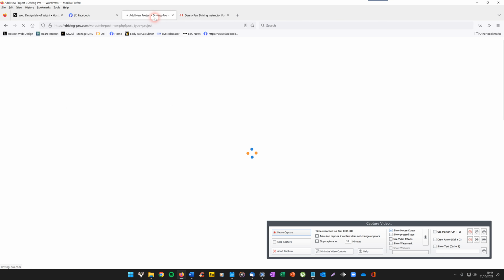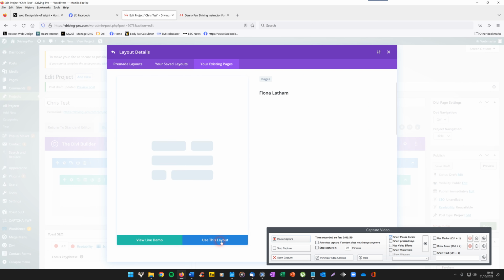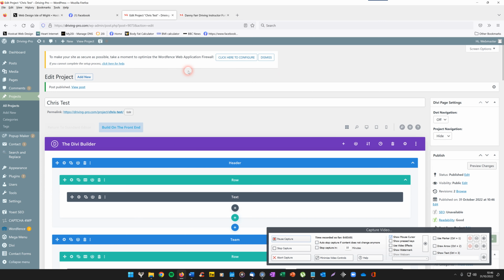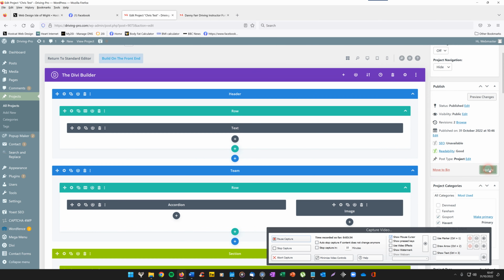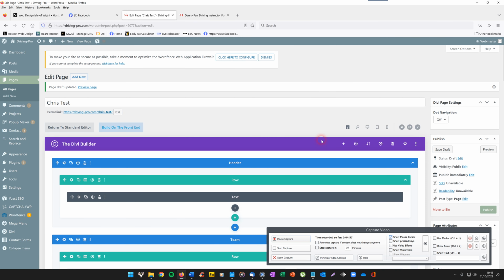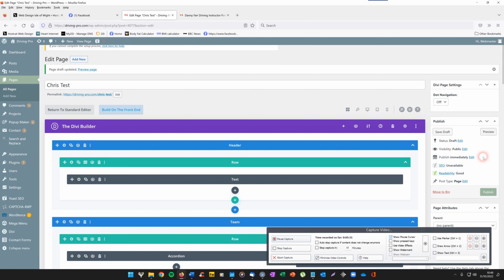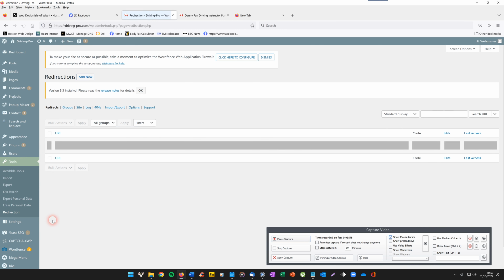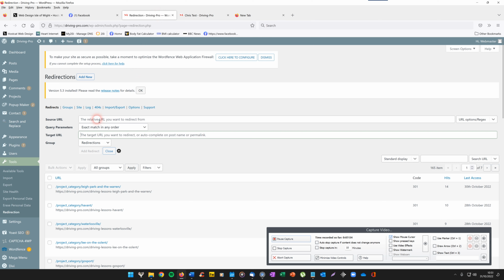Driving Pro adding new instructors